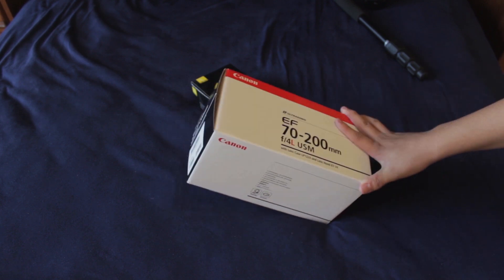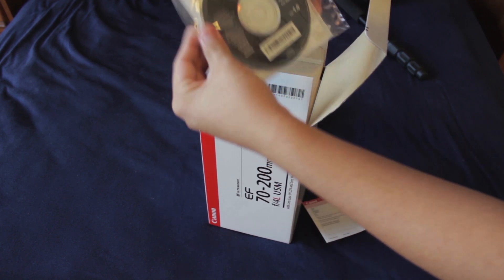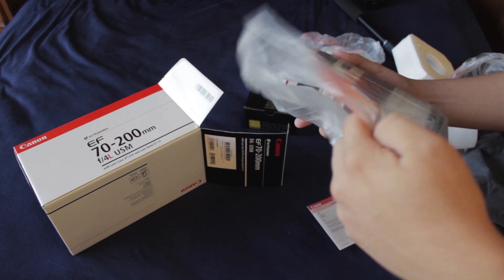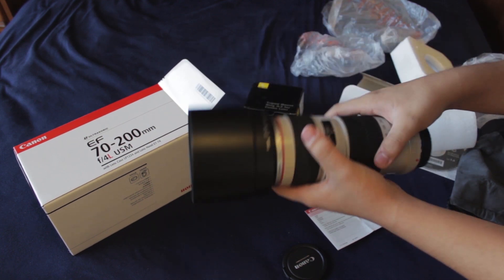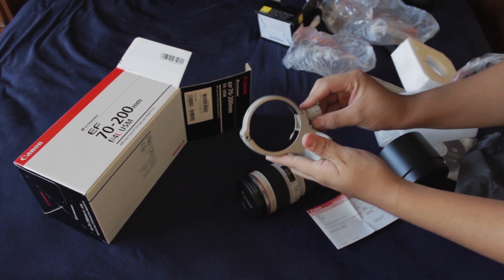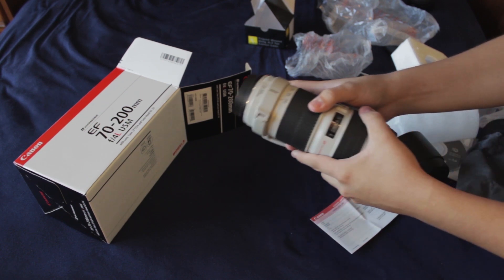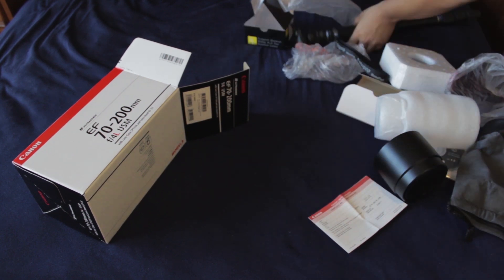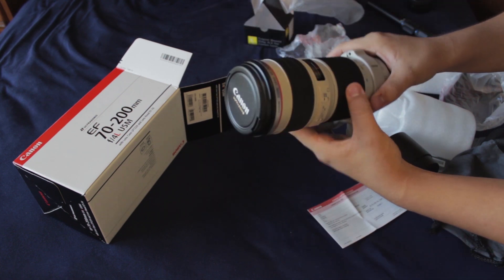Canon EF 70-200mm F/4L USM Telephoto Lens Unboxing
Canon EF 70-200mm f/4L USM Telephoto Zoom Lens

Tripod Collar Mount Ring for the Canon EF 70-200mm F/4L USM

Fotopro NGA-54 Monopod

So I just received this lens in the mail and am super excited to test it out!  Here I unbox the things I have bought and show what comes inside it.